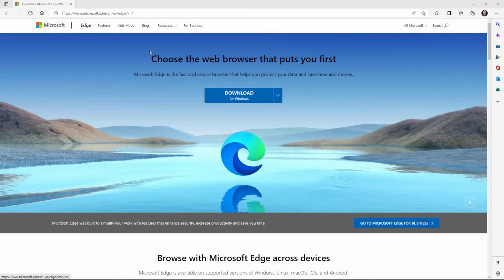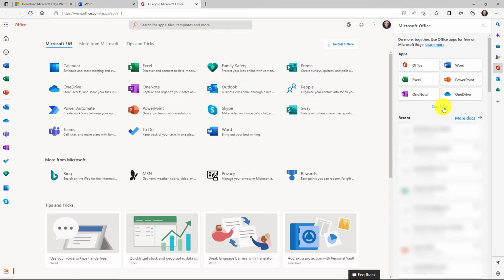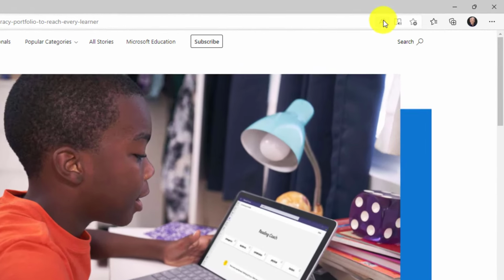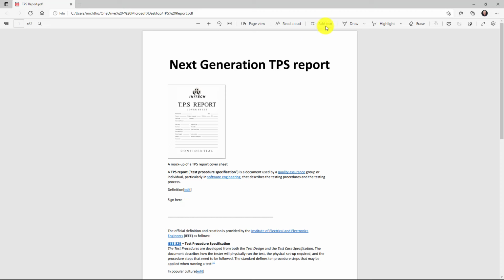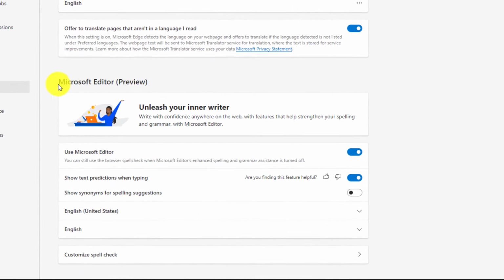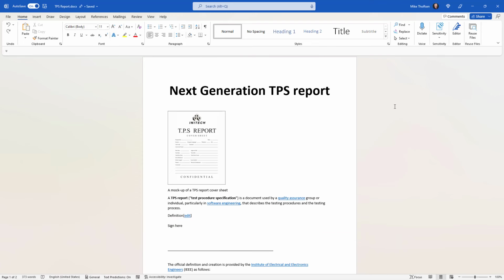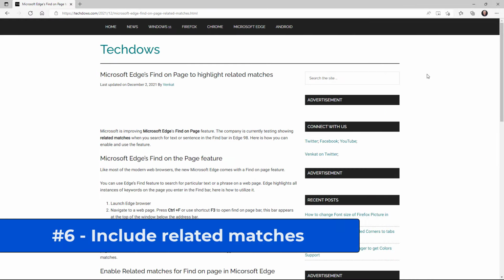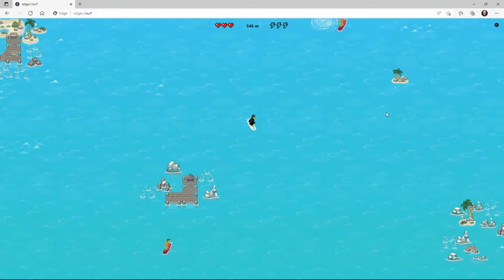Top 7 Microsoft Edge new features for 2022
A step-by-step Microsoft Edge tutorial on the Top 7 new features in Microsoft Edge for 2022.  I cover the latest Microsoft Edge Chromium tips and tricks, new Microsoft Edge features the side bar, Text Prediction, sleeping tabs updates and lots more. The Edge team is rolling out updates rapidly, and these MS Edge tips and tricks will save you time and help you browse better.

0:00 Introduction
0:03 Office Sidebar
1:47 Read Aloud in the address bar
2:42 Add Text to PDF
3:40 Text Predictions
4:41 Sleeping tabs performance improvements
5:45 CTRL+F - related matches
6:13 Edge://surf - Penguin character